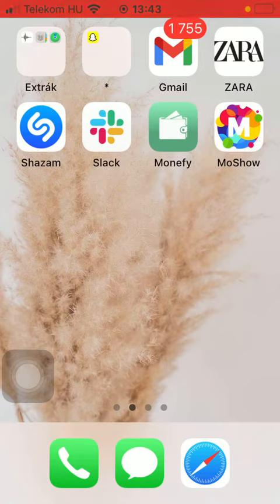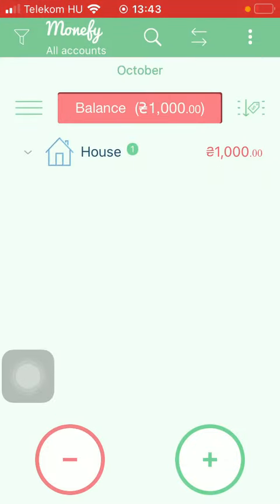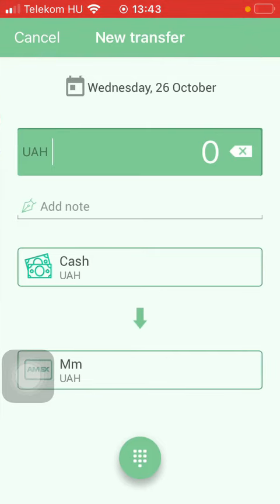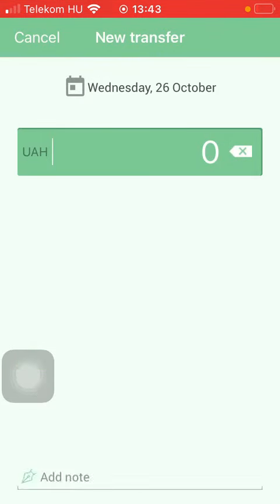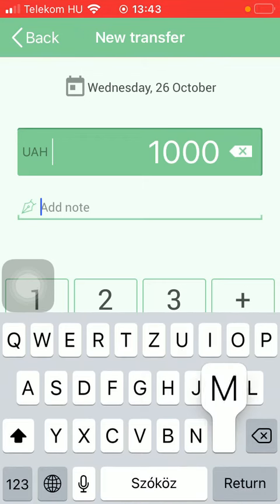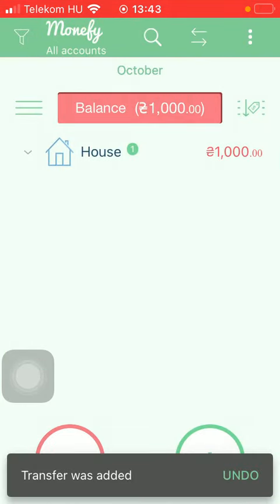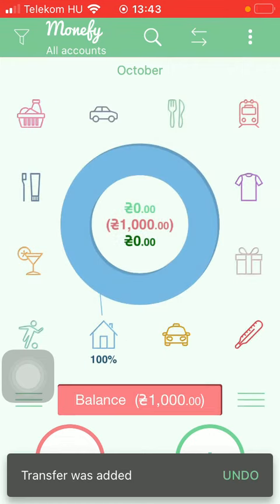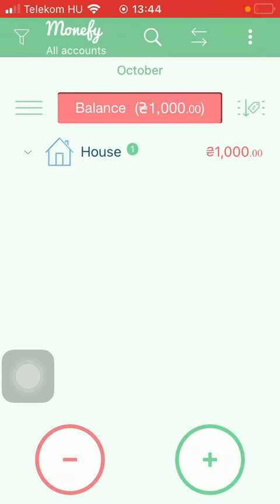How to add a new transfer to Monefy account?